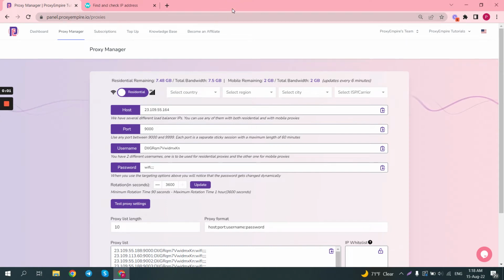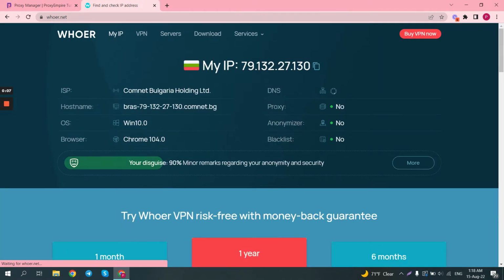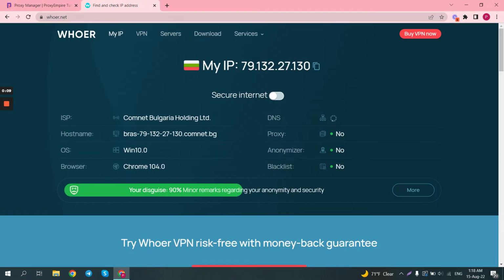How To Use Google Chrome Proxies | Chrome Proxy Without Plugin | How To Use Proxy in Google Chrome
Welcome to our latest tutorial video, where we'll be showing you how to use ProxyEmpire's Residential and Mobile Proxies with Google Chrome, without having to rely on any additional plugins or software.

Many people use proxies to help them browse the internet anonymously, and ProxyEmpire offers some of the best rotating residential and mobile proxies available on the market. However, some users may not be aware of how to use these proxies with Google Chrome directly, and instead rely on third-party plugins or software to manage their proxy settings.

In this video, we'll demonstrate step-by-step how to configure Google Chrome to use ProxyEmpire's proxies without any additional plugins. We'll guide you through each step, from locating the proxy settings within Chrome, to setting up the proxies using the information provided by ProxyEmpire.

Additionally, we'll discuss the potential downsides of using proxies directly without a plugin, such as the possibility of DNS leaks or IP address leaks. We'll offer helpful tips on what to watch out for and how to mitigate these risks.

By the end of this tutorial, you'll be able to confidently use ProxyEmpire's Residential and Mobile Proxies with Google Chrome, without the need for any additional plugins or software. You'll have a better understanding of the potential risks associated with using proxies directly, and how to stay safe while browsing anonymously.

So, sit back, relax, and join us as we explore the world of proxy browsing with ProxyEmpire and Google Chrome.